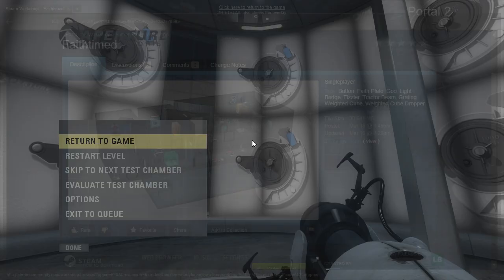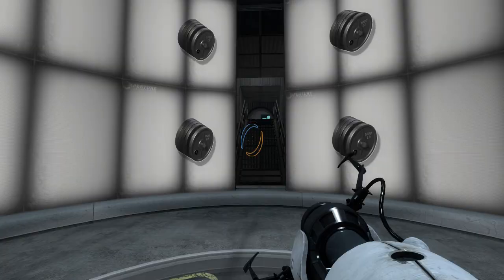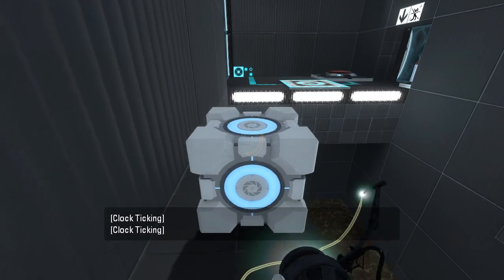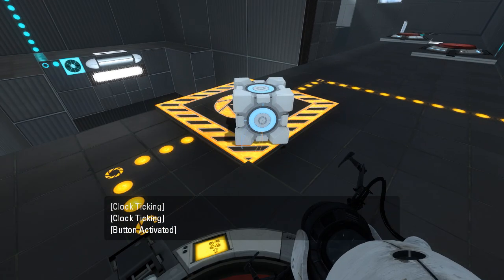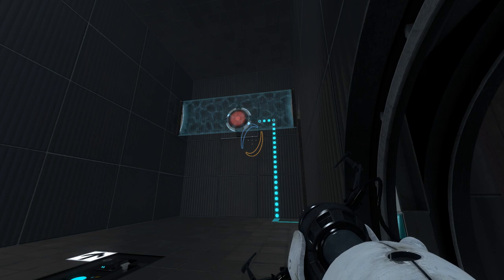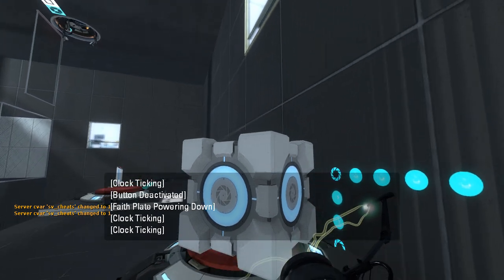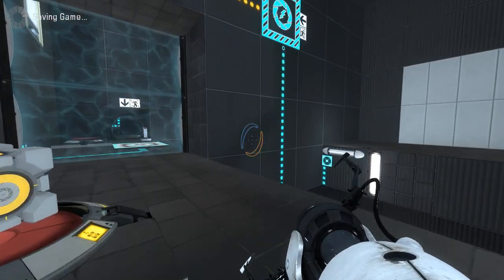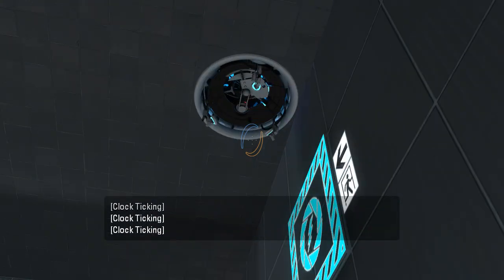Portal 2 PeTI - "Faithtimed" by Slimeh Frok